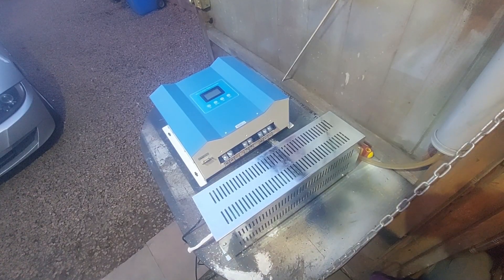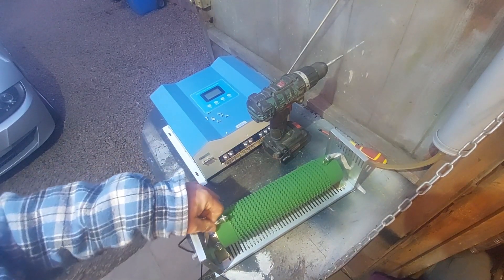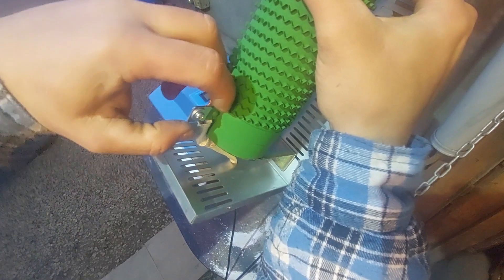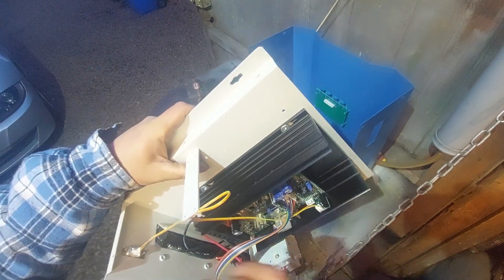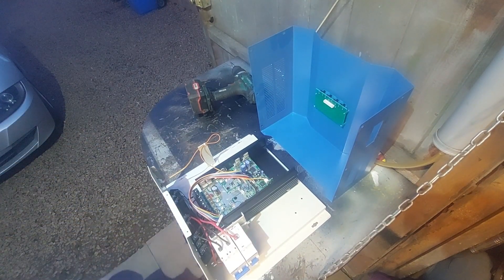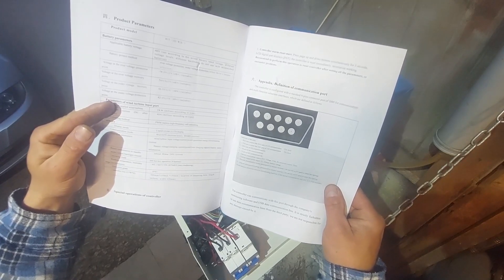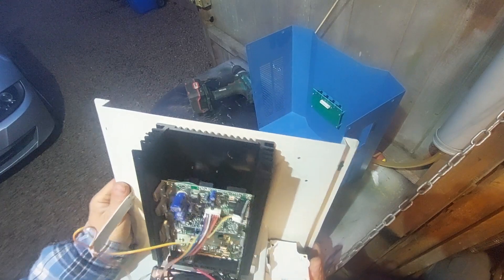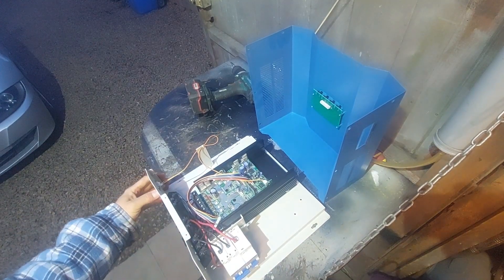Ista breeze i2000. New charge controller review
Hello everyone. Today my first review ever of non-branded charge controller.
I don't have much experience how to make review, and I am not good at that sort of videos, so please try to understand if I  make some mistakes, my English is not good enough.